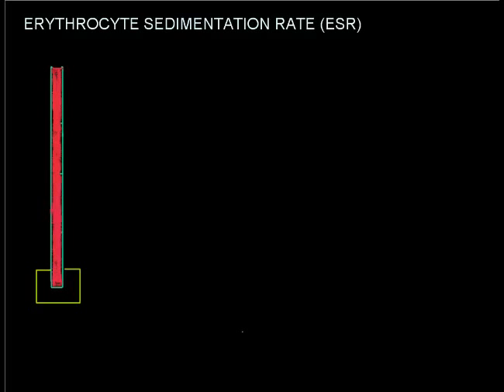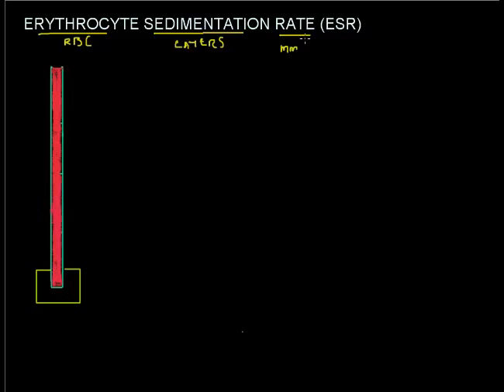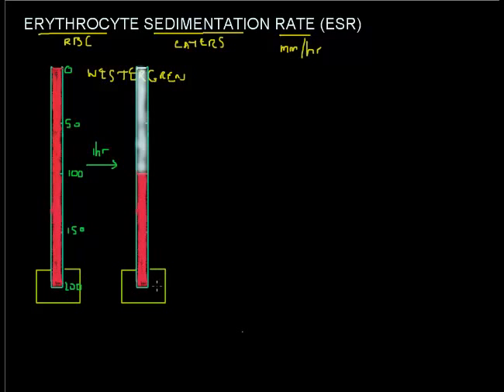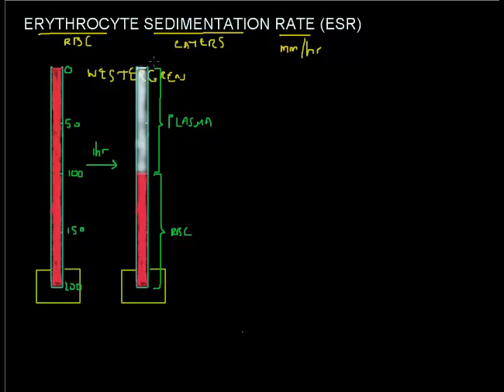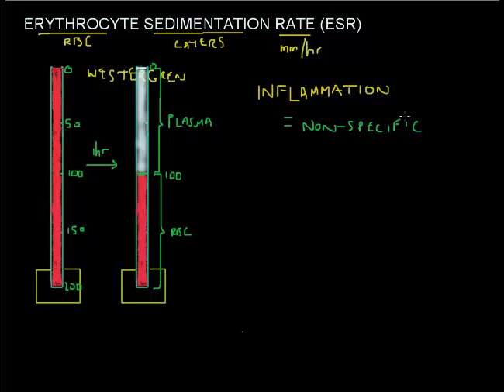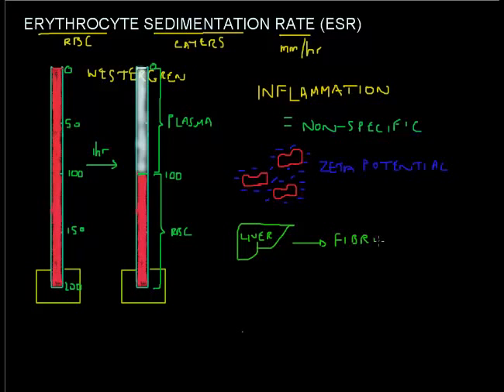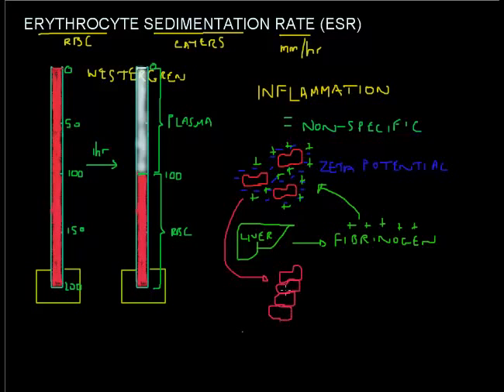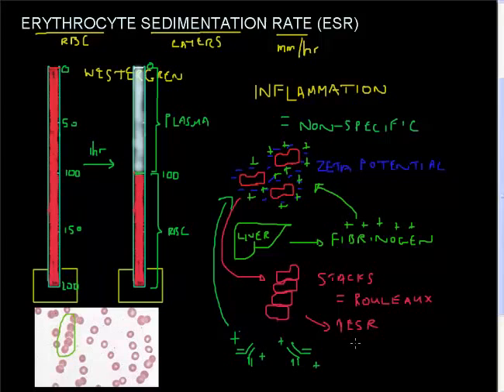ESR made easy - Erythrocyte Sedimentation Rate - Full Blood Count Masterclass series